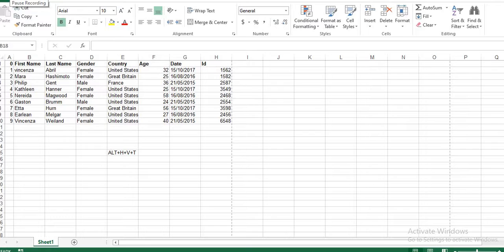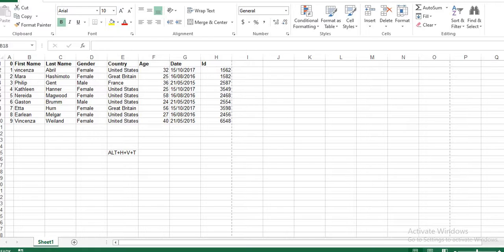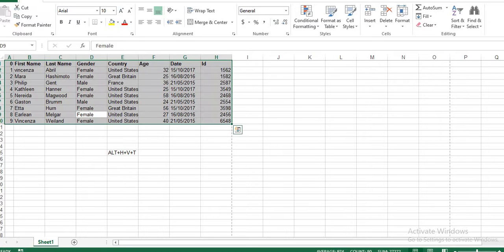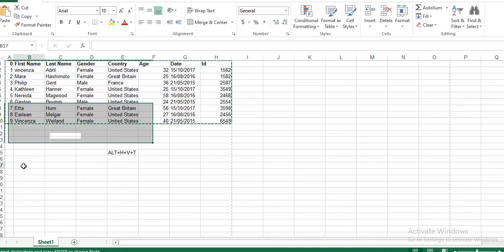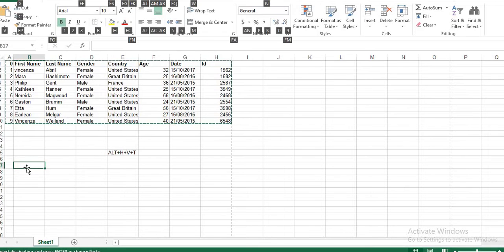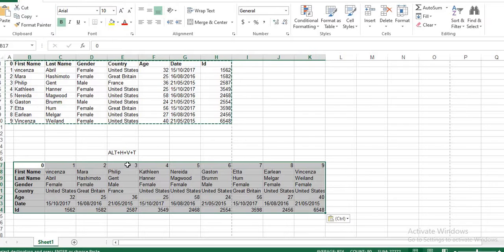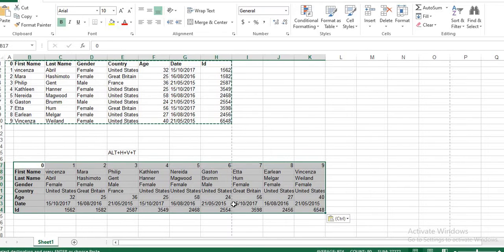How to rotate the data in excel/rotation in excel/trick in excel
in this this video You will learn about how to rotate the data to image in Excel.
simple trick in excel